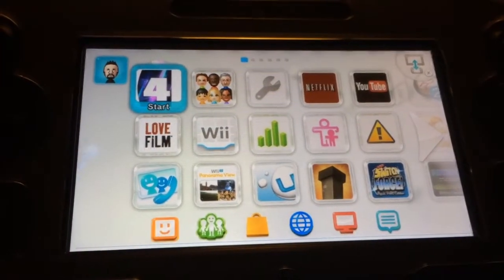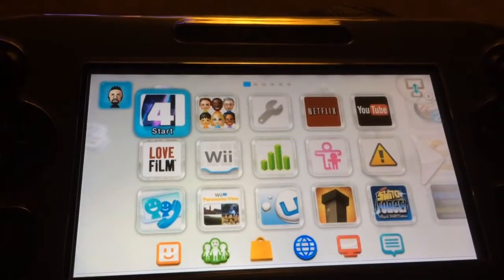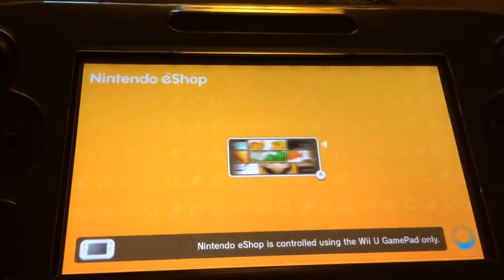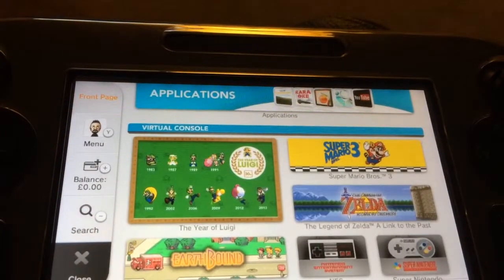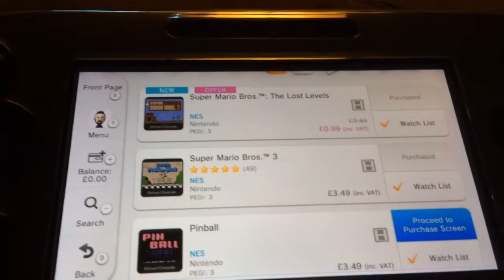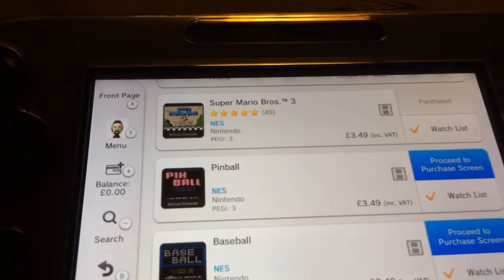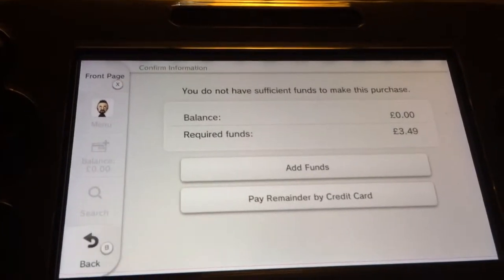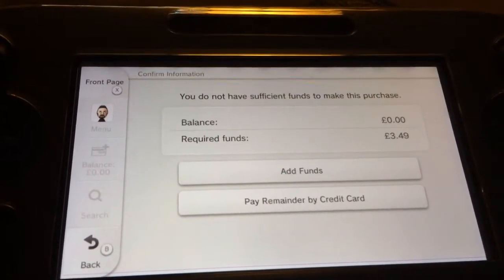How to download Virtual console via eshop on wii u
Tutorial on how to purchase eshop items ie virtual console games etc